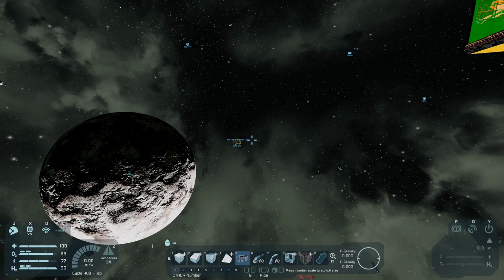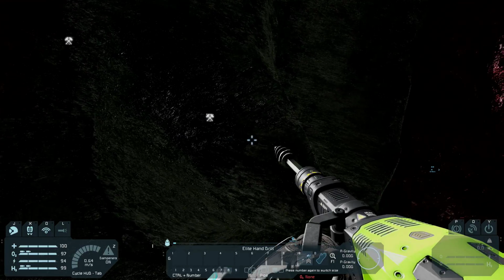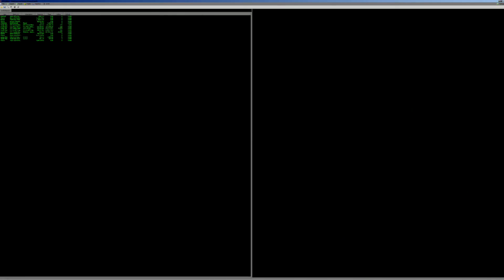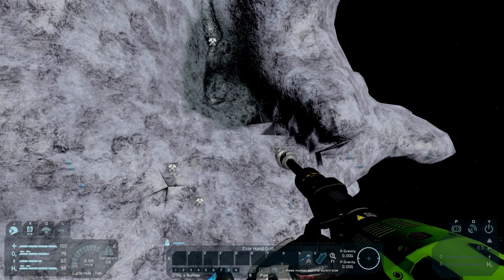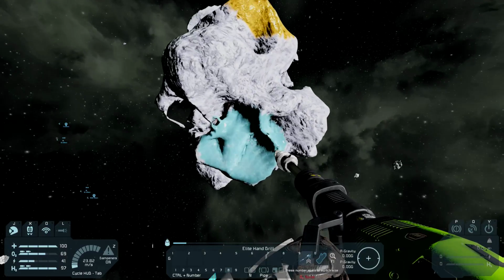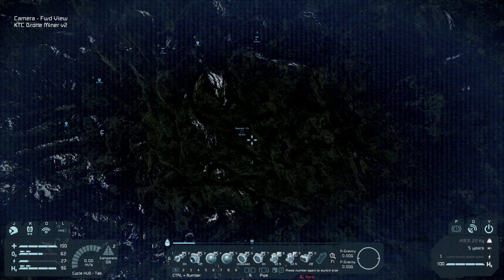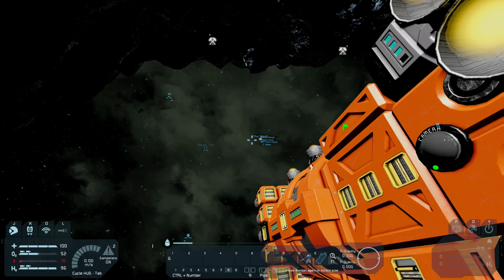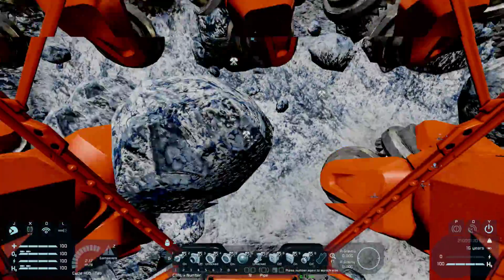Space Engineers Survival Series II Part 27 Ore Surveying 2018 04 21 09 52 46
This is my new Space Engineers "Survival" series II.

This series has a considerable number of mods, and in places, I am building in Space Master (effectively creative mode).

The goals of this series are to accomplish 3 goals: 1) to build a ground-based station through which I can build a space-capable vessel and then launch into space; 2) to build a space-based station on which I can build a more stellar capable vessel; and 3) to be capable to raid/pirate/collect various other vessels in space for the purpose of dismantling for parts/components, and ultimately becoming entirely self-sufficient enough to either build a fleet for continue protection [and/or piracy] or a large enough vessel to move onwards through the solar system to other planets.

I don't pretend to know where this series will go, or how it will progress, which of course, is part of the fun.

In this episode, I am doing a bit of ore surveying, as ultimately, I need a lot of ore to accomplish the various missions.